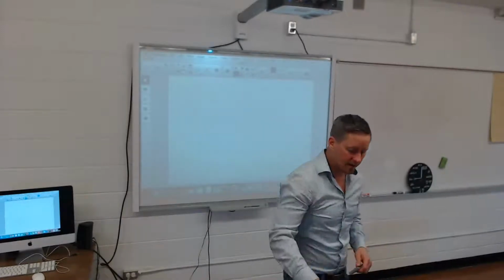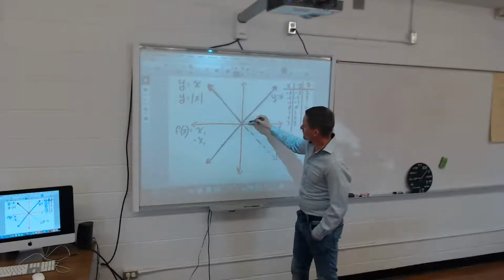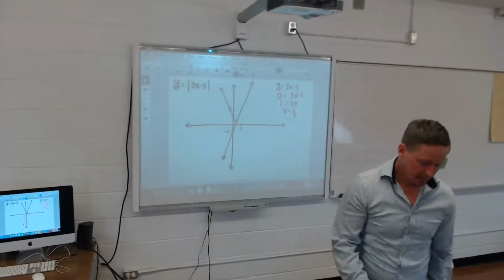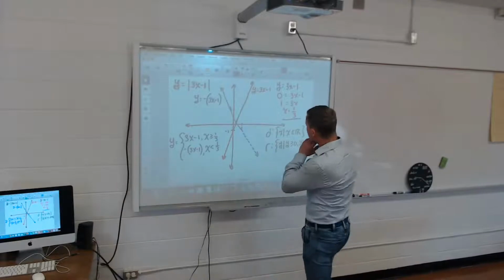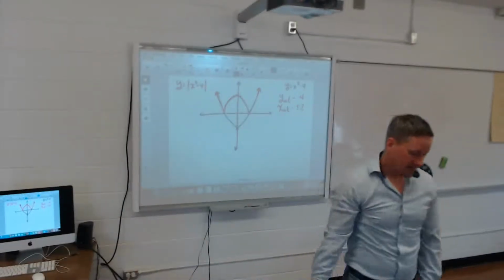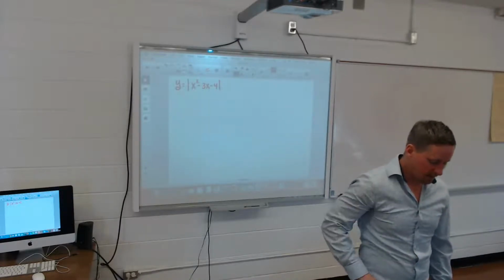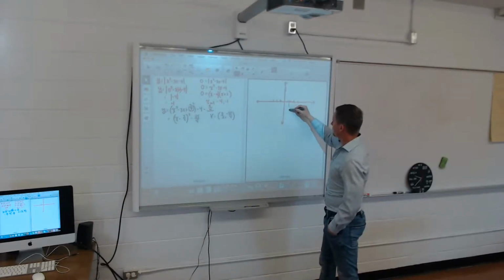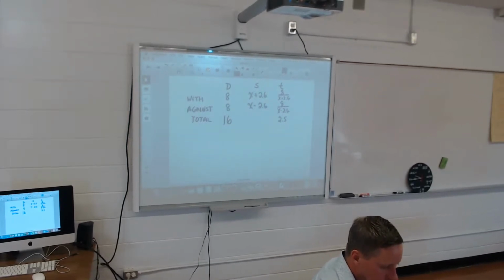9:00 am April 17, 2020 Precalculus 30S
Covered 7.2, answered page 272 question 6 at 9:45 am.